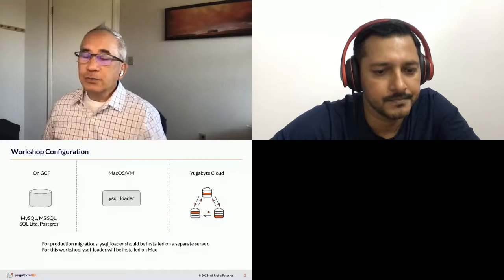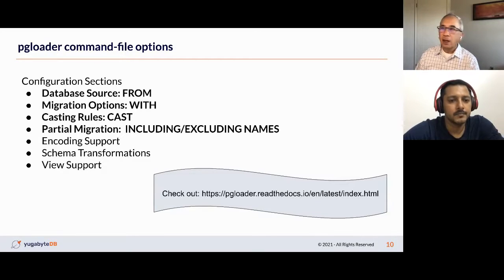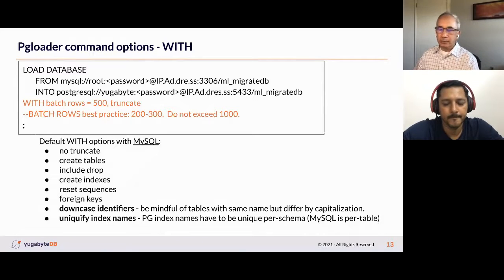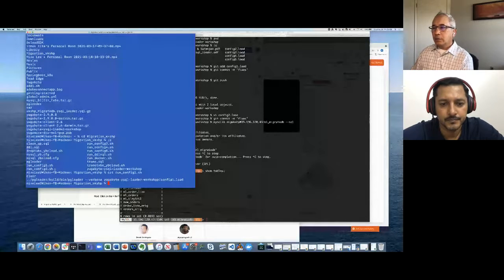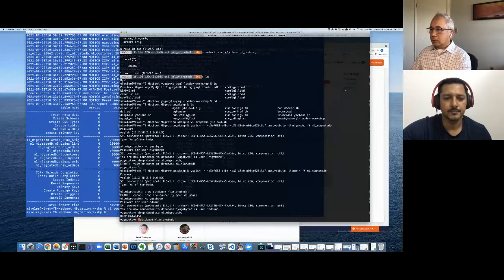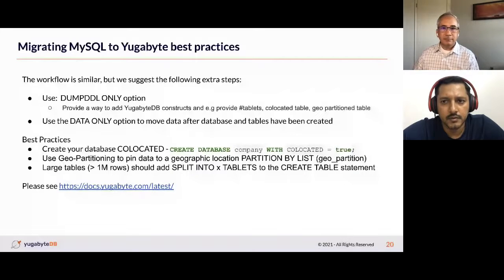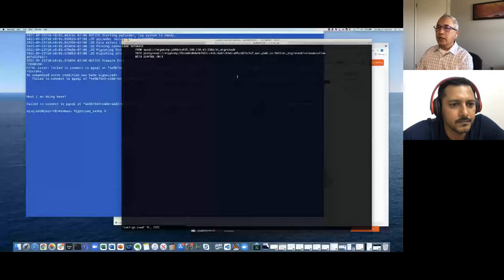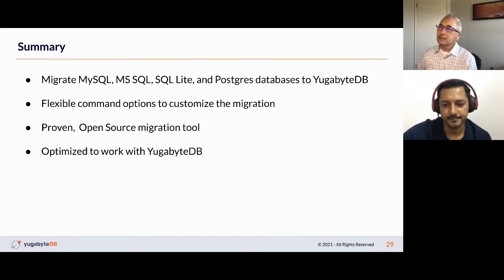DSS 2021 | Migrate a Workload from MySQL to YugabyteDB Using pgloader (OSS)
In this workshop, Mike Lee and Suranjan Kumar from Yugabyte will guide you on how to migrate a database in MySQL to YugabyteDB using Yugabyte's branch of pgloader.

At the end of the workshop, you will learn how to choose the right use case, review and configure features of pgloader to export all the MySQL database objects (tables, indexes, constraints), recreate the objects in YugabyteDB, and transfer the data. You will also learn what enhancements were made to pgloader to take advantage of YugabyteDB's capabilities and features.